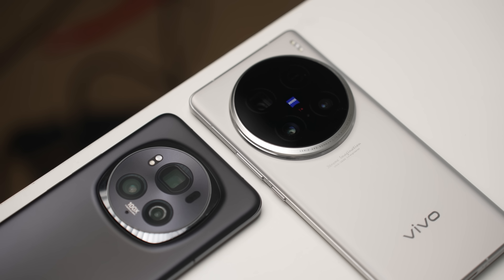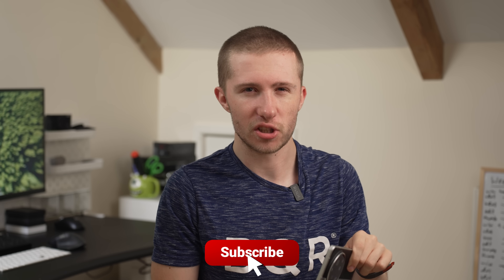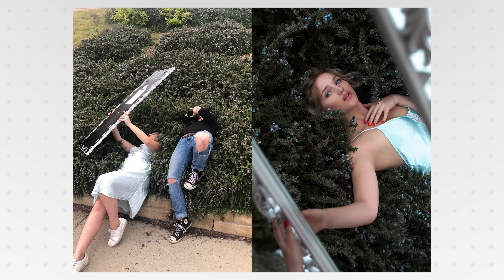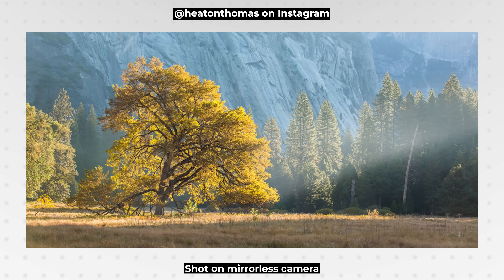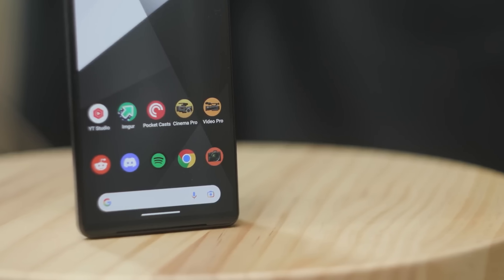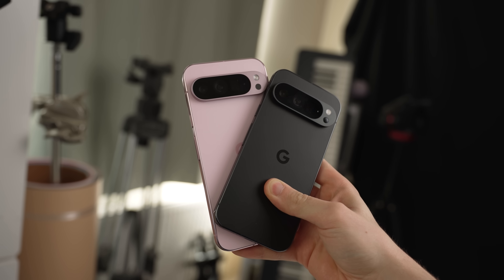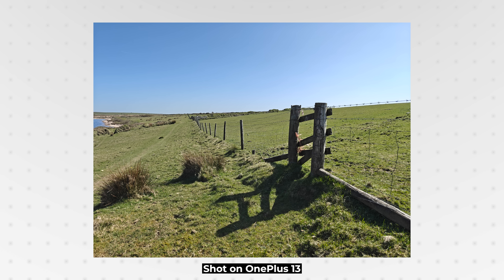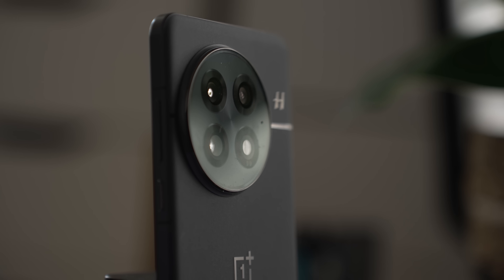The truth about 1-inch sensors.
One-inch camera sensors in smartphones seem like this unicorn feature that is reserved for the Chinese Ultra flagship Android smartphones. Samsung, Google, and Apple all refuse to include them in their highest end devices. But why is this? And actually, is that really a problem at all? Today we discuss why we may have just landed on a sweet spot with sensors around 1/1.3-inches.